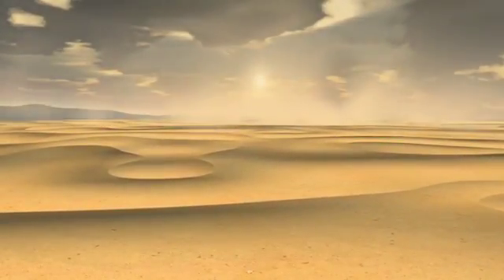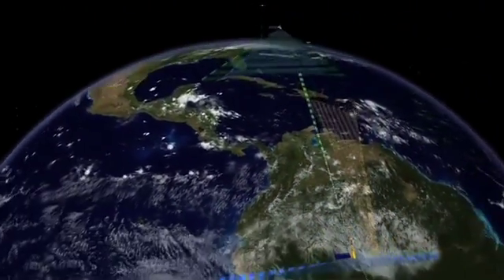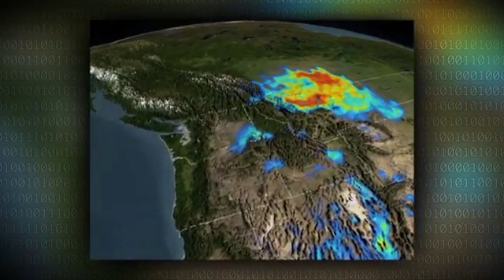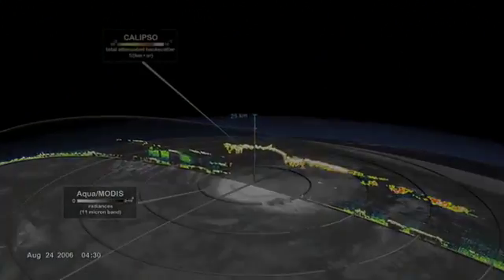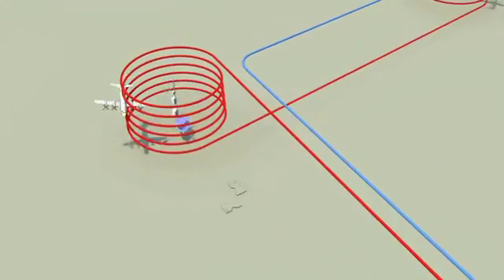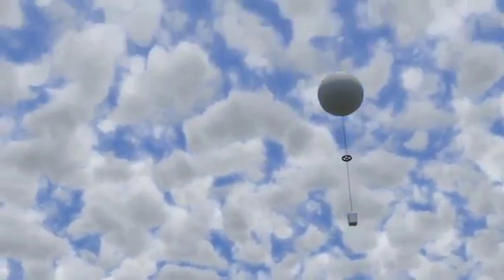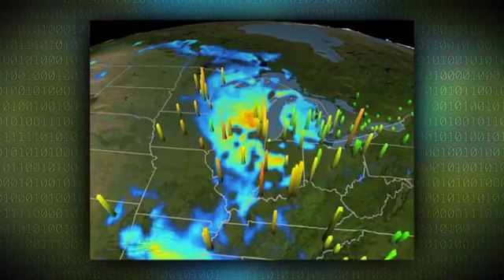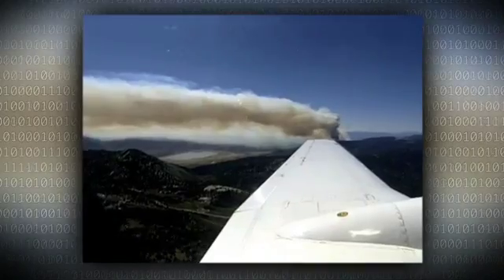DISCOVER-AQ Overview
NASA scientist Jim Crawford talks about DISCOVER-AQ.